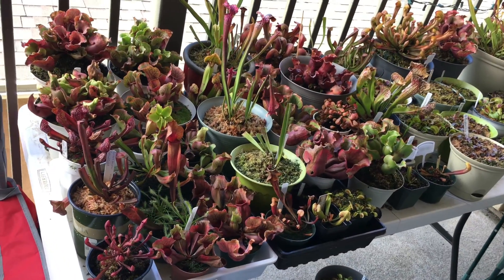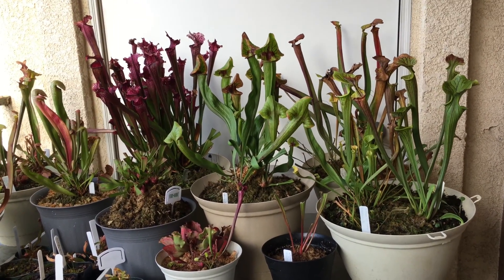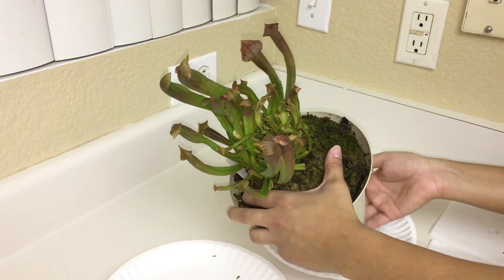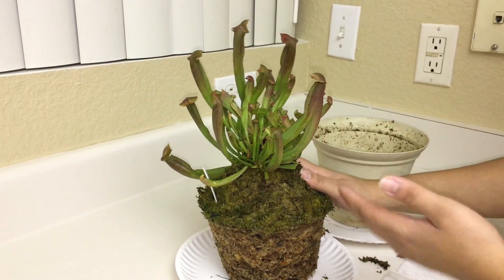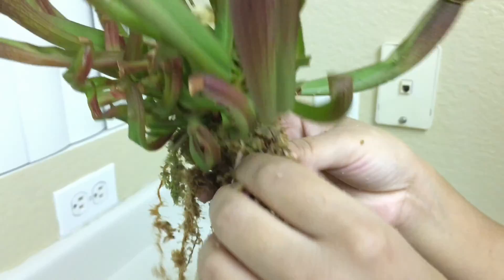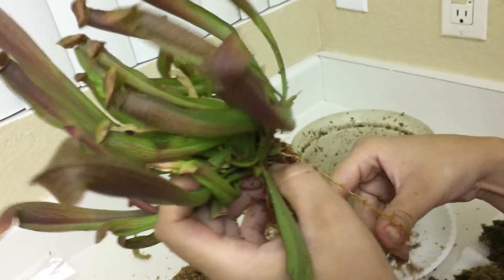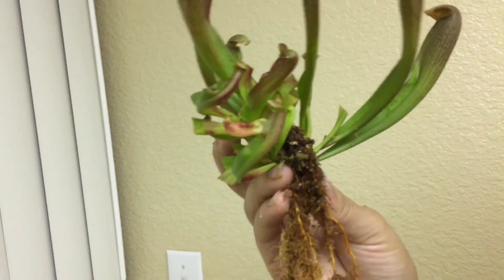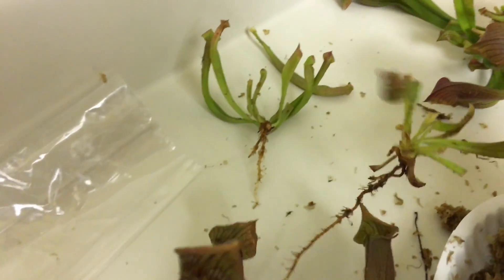How To: Divide A Sarracenia Pitcher Plant!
Sarracenia 'Red Bug' needs a dividing! Sierra, my partner, is going to show you guys how we divide pitcher plants. This carnivorous plant is a hybrid and quite common. This year is going to amazing, happy new year (2017)!